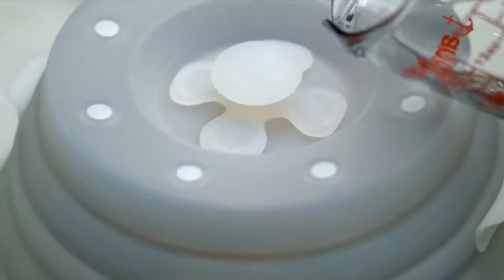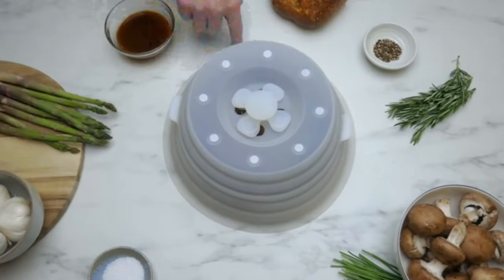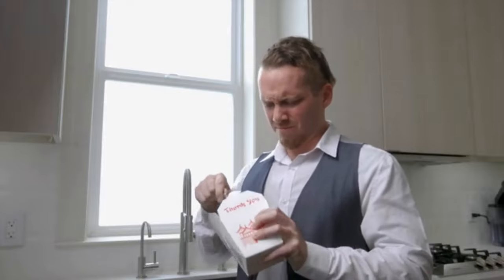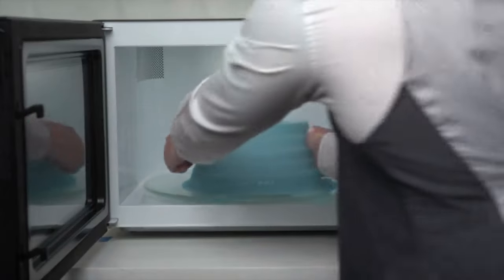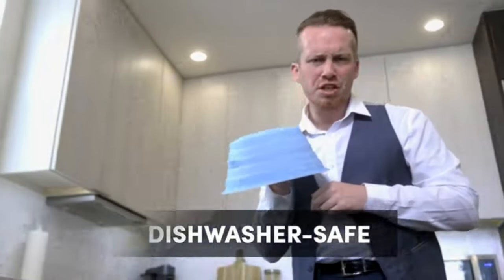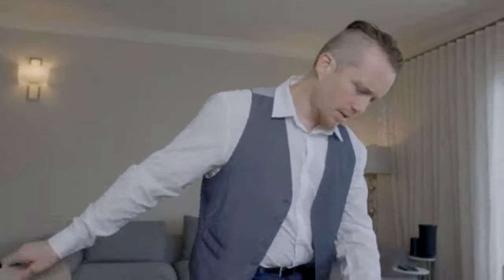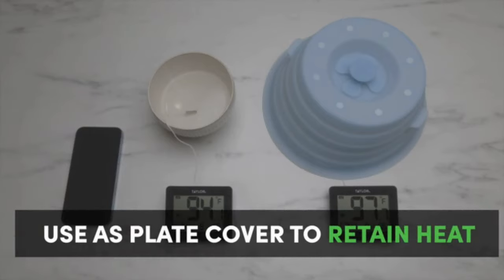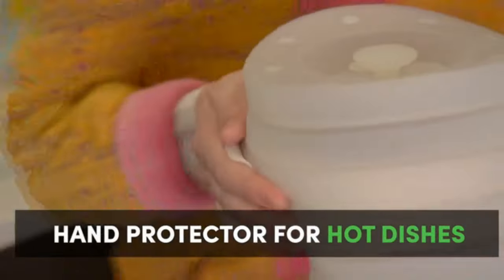DUO COVER : THE MOST INNOVATIVE INVENTION FOR THE MICROWAVE | Kickstarter | Gizmo-Hub.com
Step up your microwave game with the next generation invention that delivers tastier food with zero splatter or finger burns.